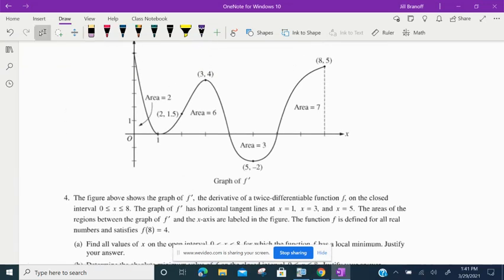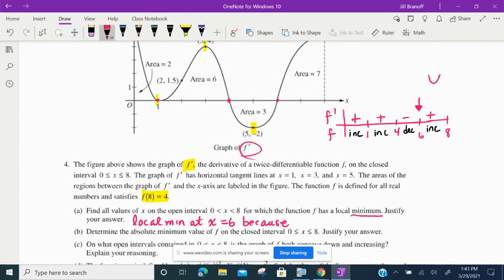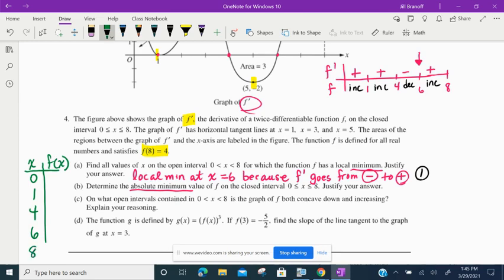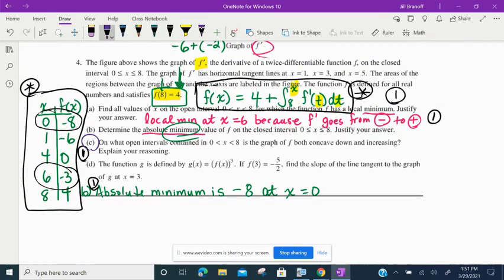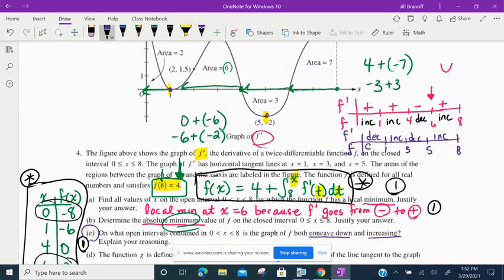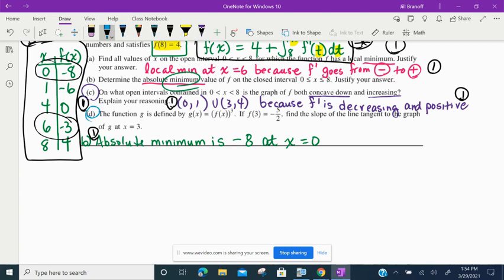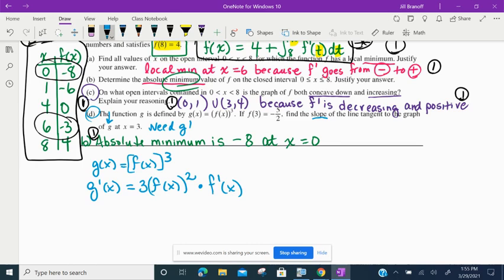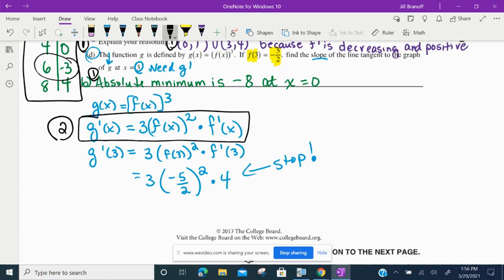AB 2013 FRQ #4